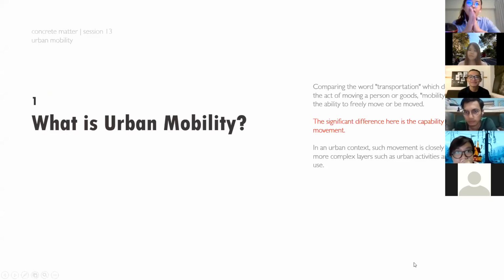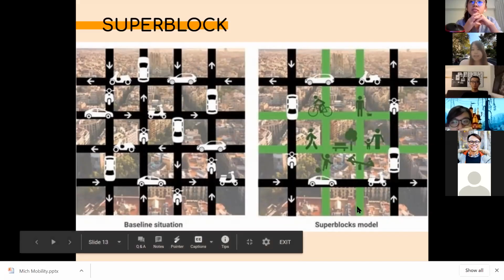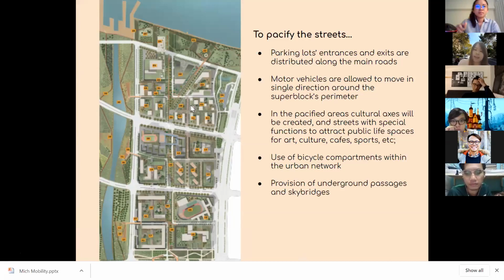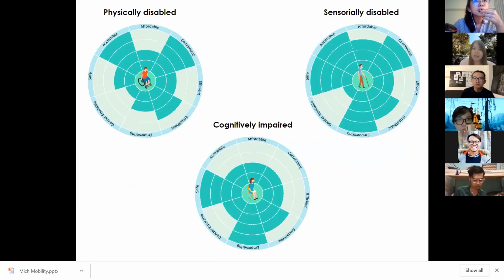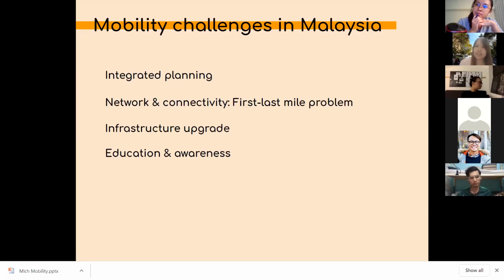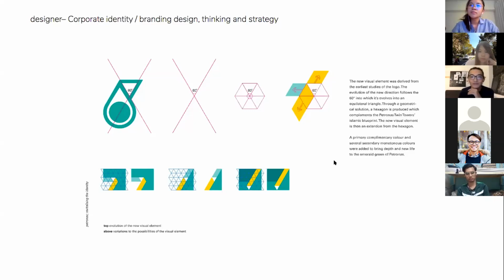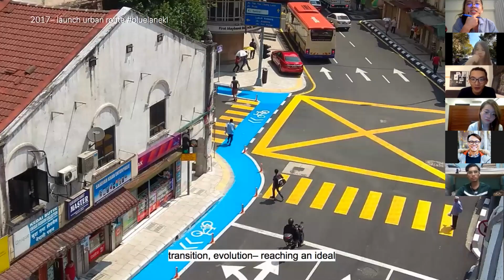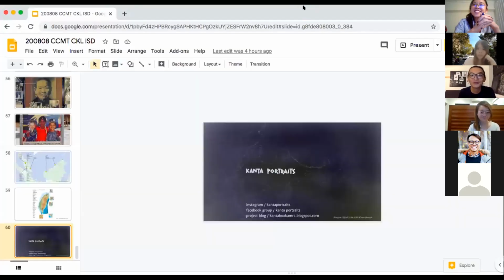Concrete Matter 13 : Urban Mobility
Concrete Matter : Urban Mobility
13th Design Sharing Session

"Comparing the word "transportation" which describes the act of moving a person or goods, "mobility" refers to the ability to freely move or be moved.

The significant difference here is the capability of movement (article from forum for the future, Jordan McKay). In an urban context, such movement is closely linked to more complex layers such as urban activities and land use.
It takes on many forms; It can be classified as individual or collective mode; it can be classified as obligatory like home to work route or voluntary such as leisure walk, jogging and sightseeing.

The two speakers will be sharing their experience in promoting this aspect of urban planning, through the means of activism and collaboration with governmental agency. Their respective projects provide a comparative insights between East and West as one traversed as far to Barcelona while the other one roamed around our homeland Kuala Lumpur."

Panelists:
1. Mich | Urbanstorybook x Dudukrumahartists

2. Jeffrey J C Lim  | Studio 25

Moderators:
Joyee Lee | CM

13th Sharing Session:
Date : 8 Aug 2020
Time: 2000 (GMT+8)